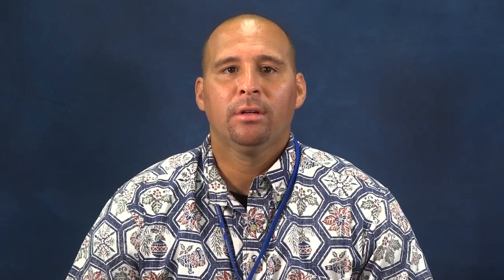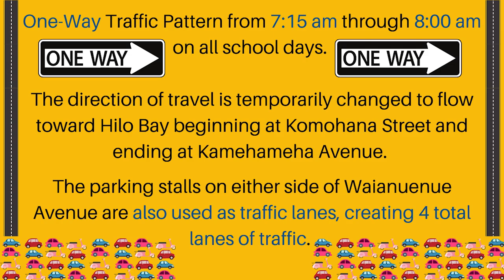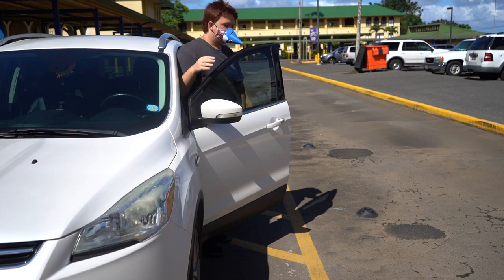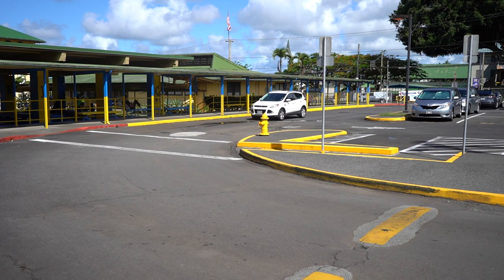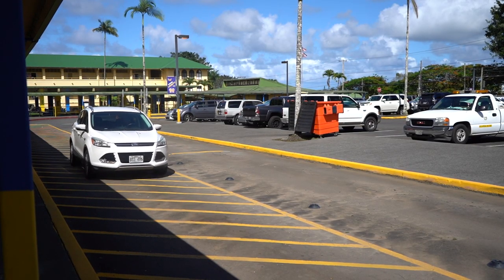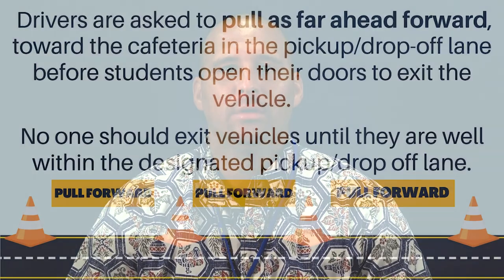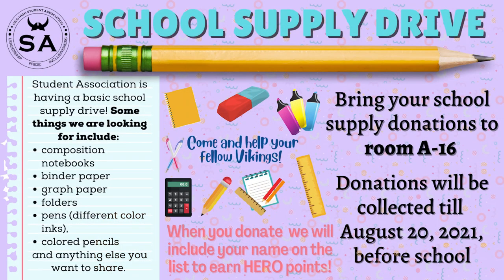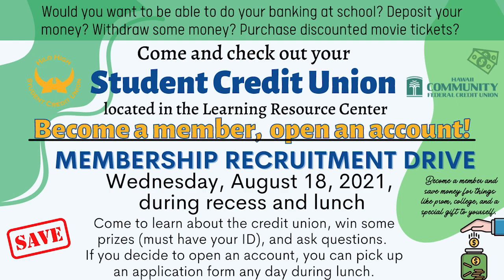08/16/2021 KVIKS TV Morning Bulletin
08/16/2021 KVIKS TV Morning Bulletin